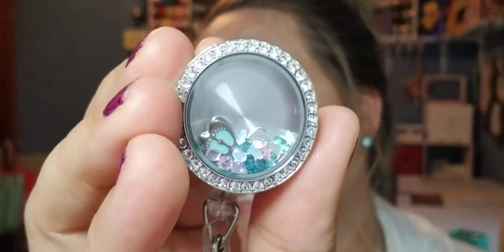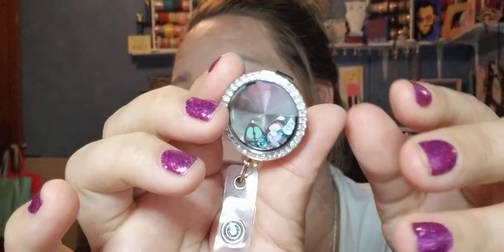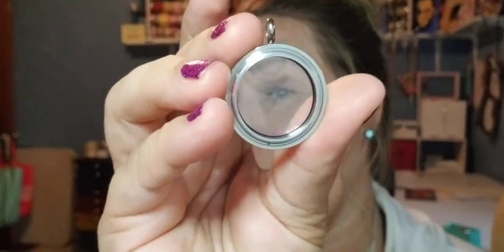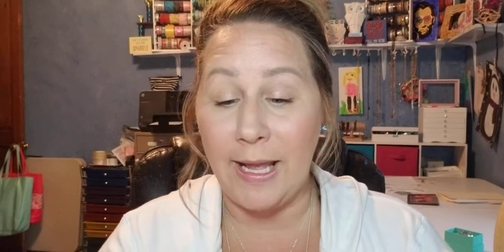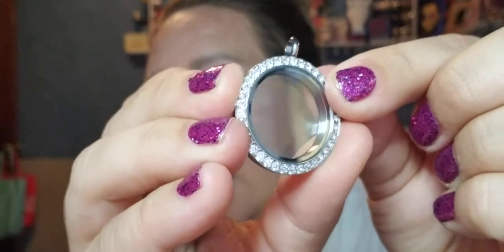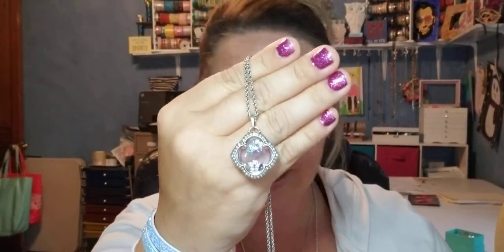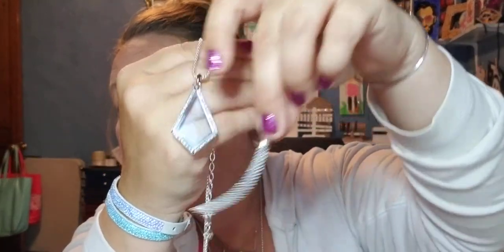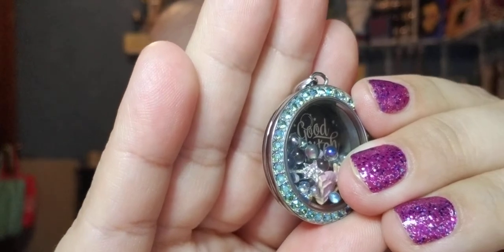"Creating Stories" using Origami Owl Jewelry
NOVAGOFORTH